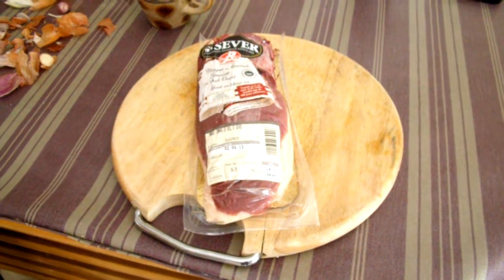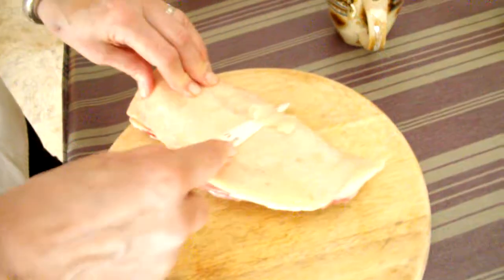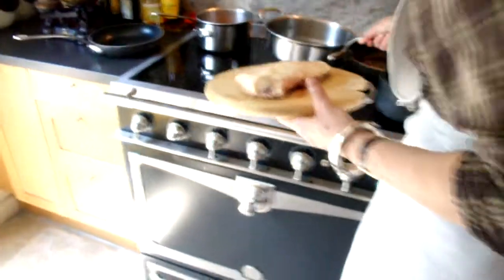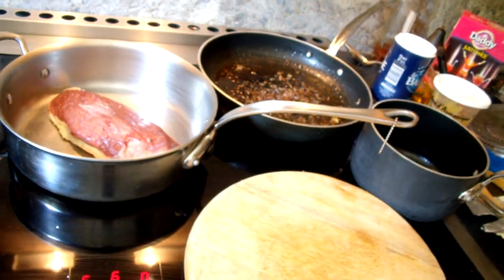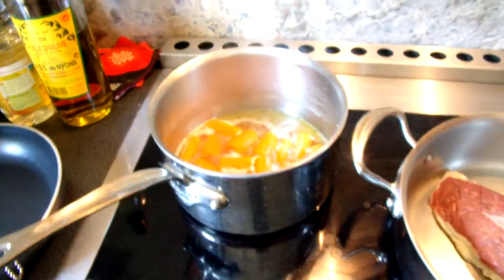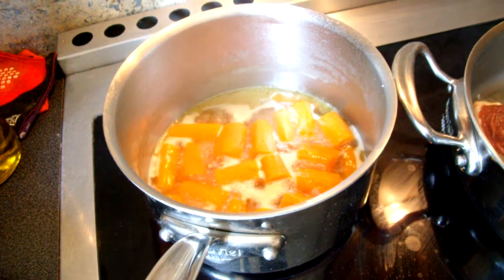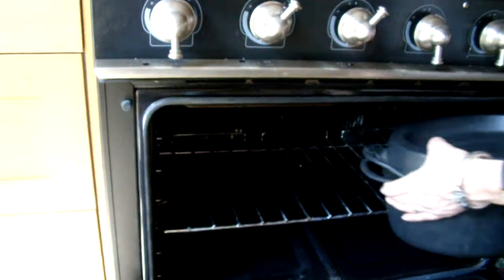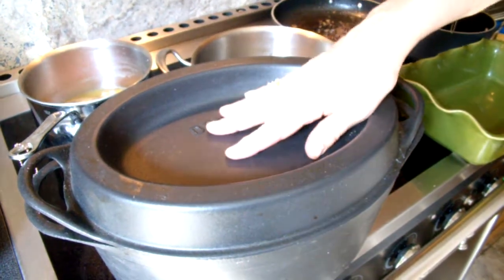Preparing the Duck Breast and carrots. Cast iron tip also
Chef prepares the protein (Duck Breast) and gives a tip on cast iron induction cooking with ice cubes.